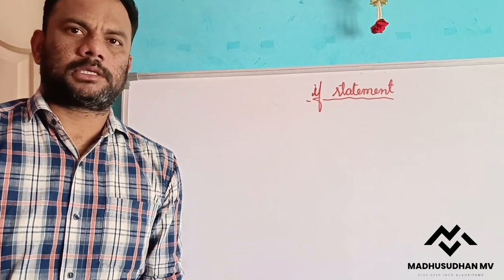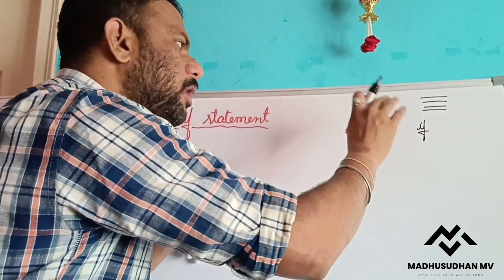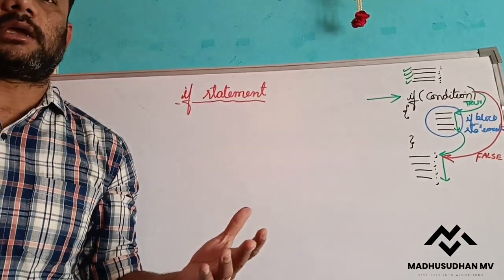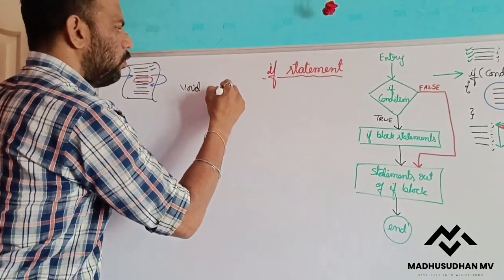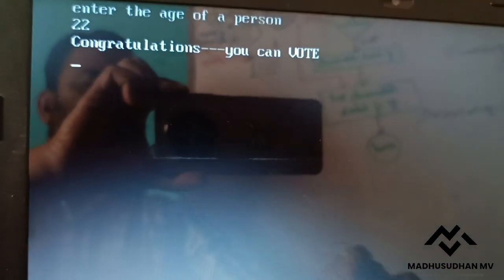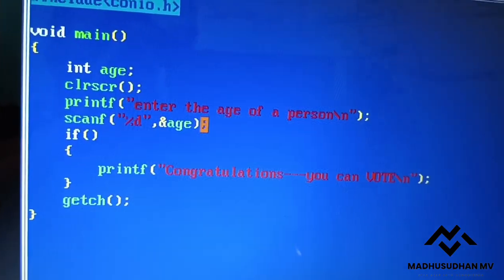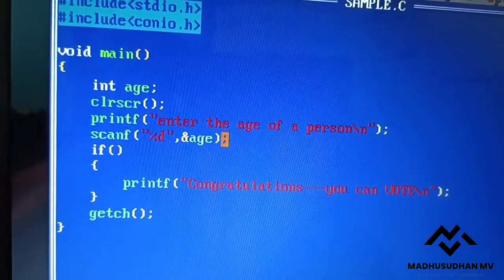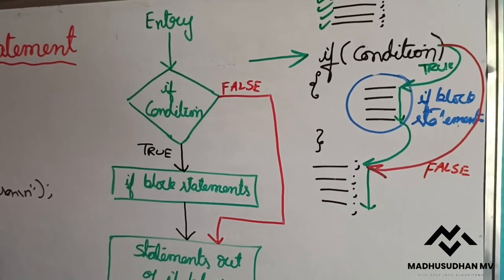Part 14 - if statement in C